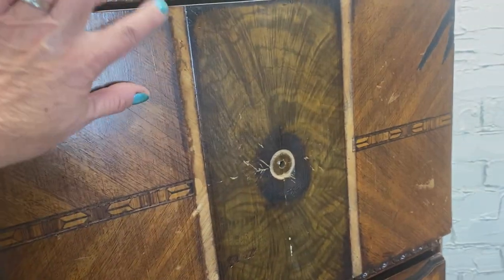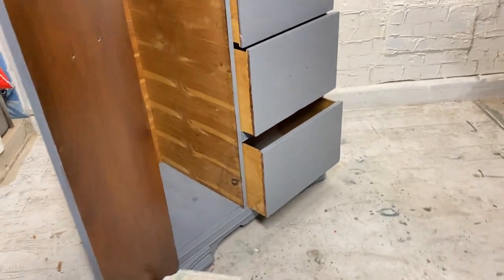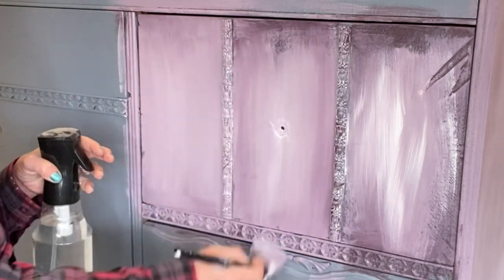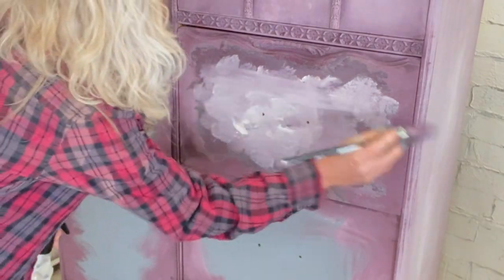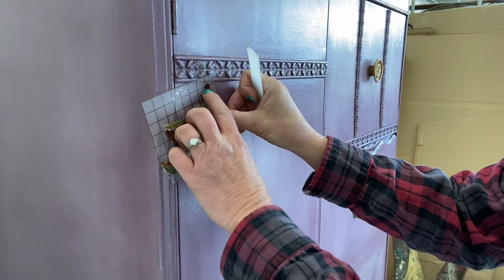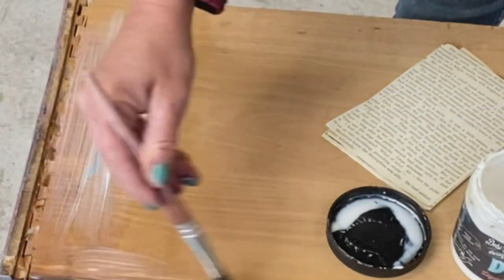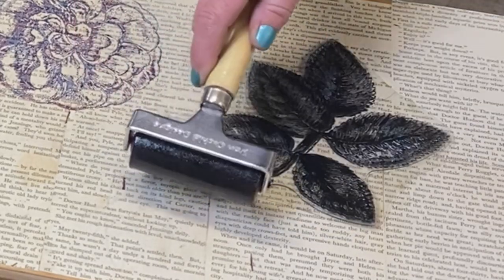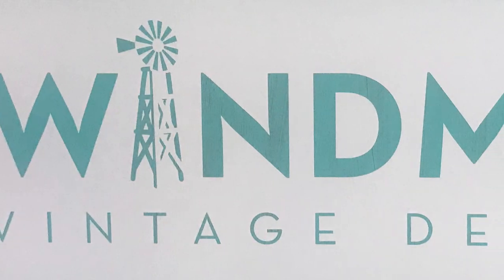How to Blend Chalk style Paint/ Decoupage/ Apply IOD Stamps and Transfers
You can Find everything I used Here
Cherry picked
Petticoat Pink
Letterpress Grey
White Swan
Liquid Patina/ Crystal clear Chandelier
Don't forget to let me know what you think of this piece. Do you need to think about what will sell?